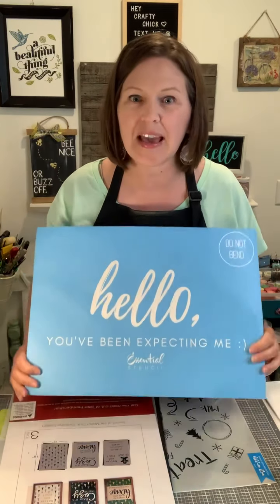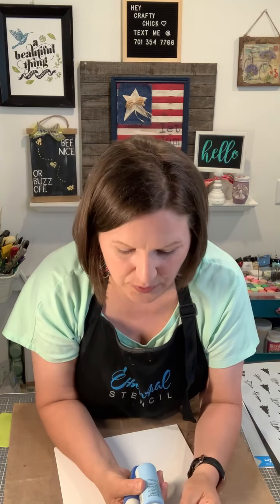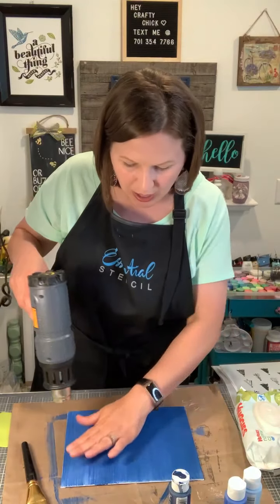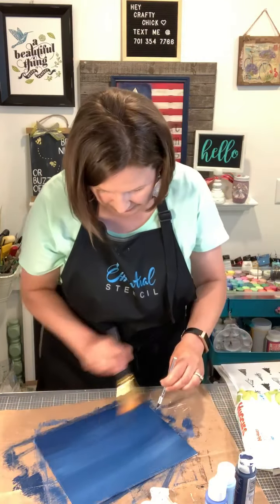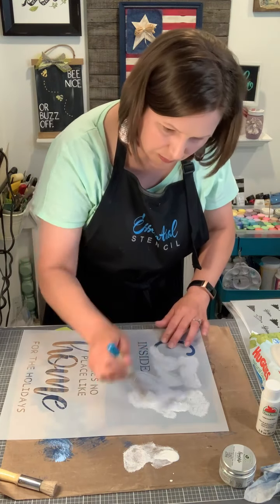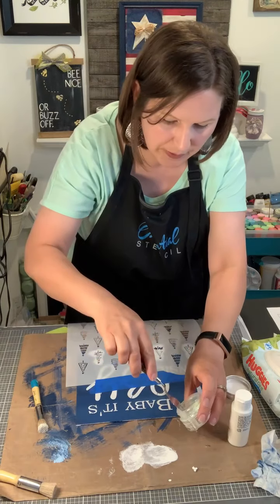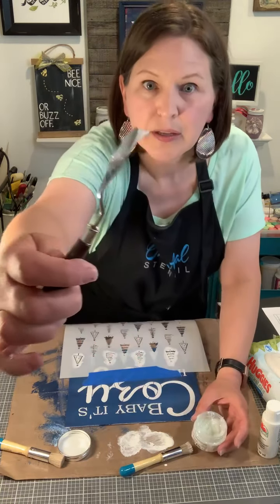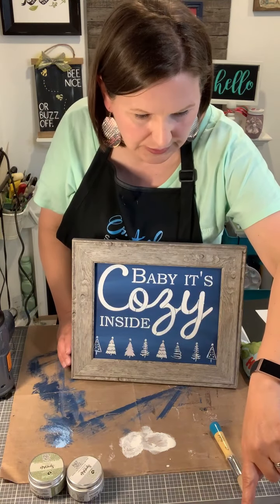New 🌲Christmas🌲 Stencils Revealed with special offer!!!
Live DIY with The Comfy Nest with Grace showcasing the new 🎄Christmas in July stencils!
LIMITED TIME OFFER! Get a 🎁 FREE MONTH* in the club with code THECOMFYNEST
*Shipping and add-on cost extra. Minimum 2 month subscription required.
🎉SAVE 10% with code: THECOMFYNEST